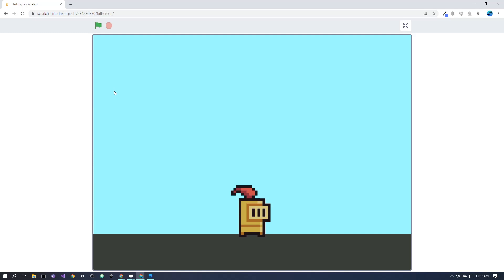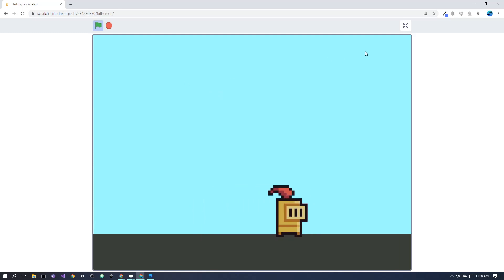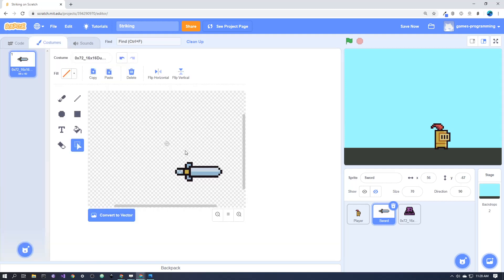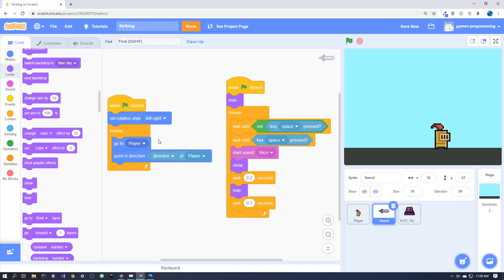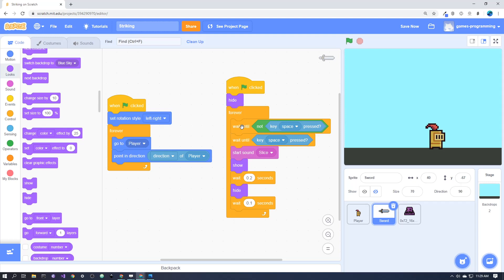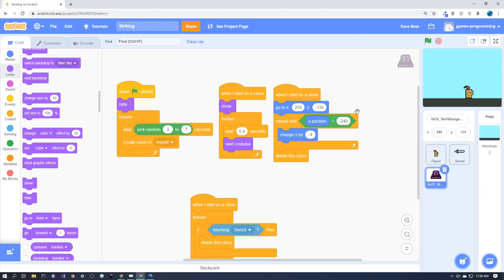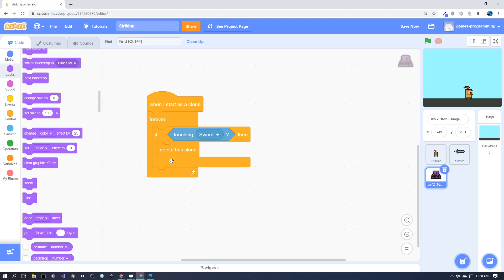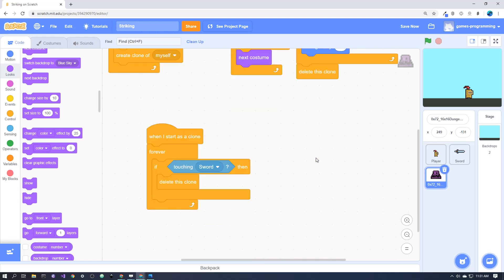Scratch: Simple Sword Mechanic